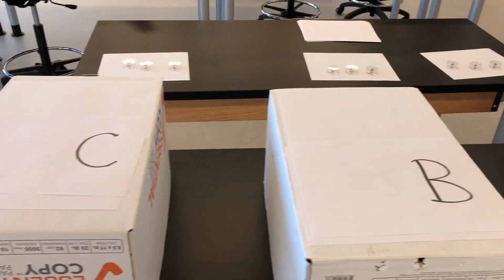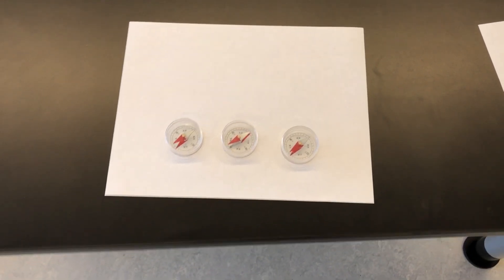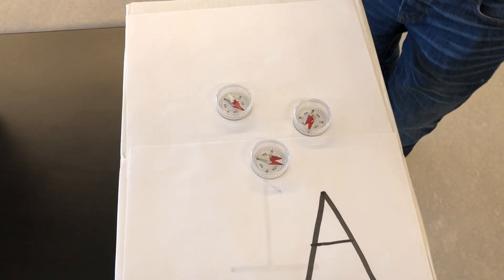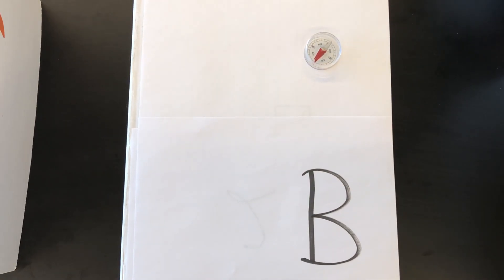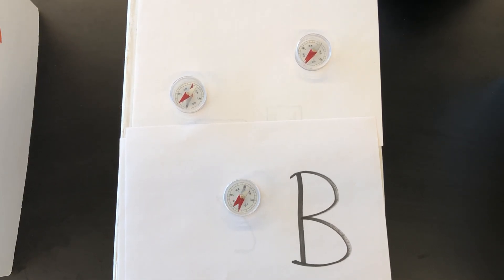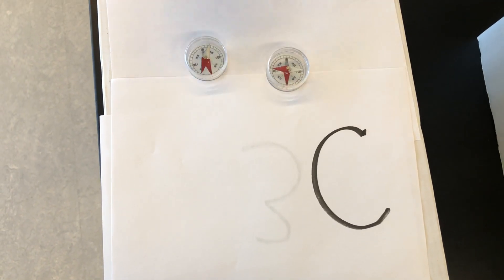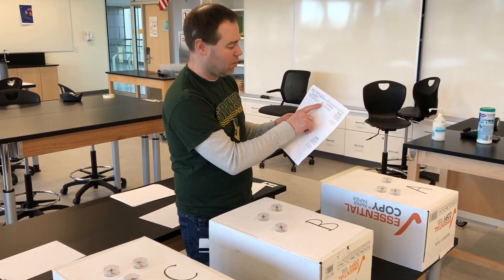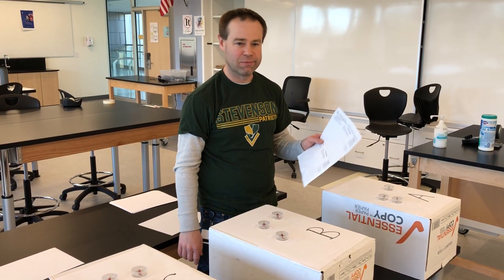Formative 1A Boxes A-C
Mystery Boxes